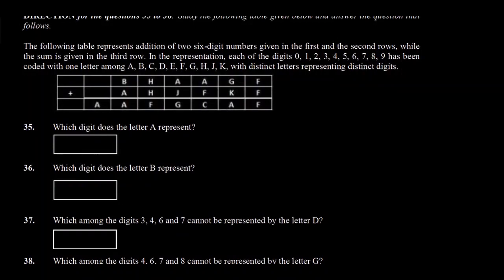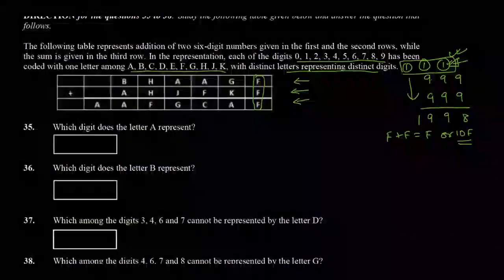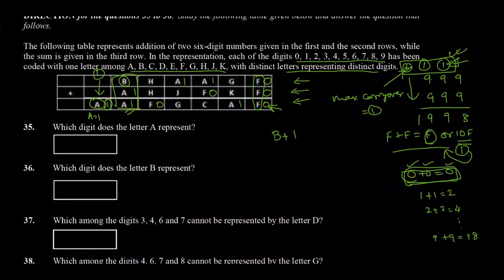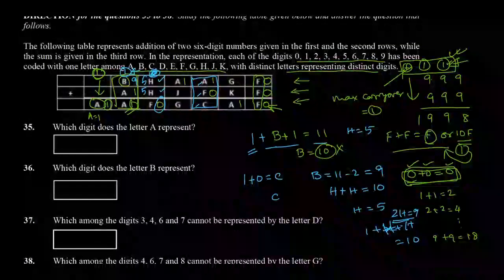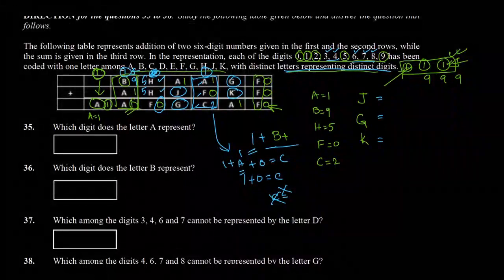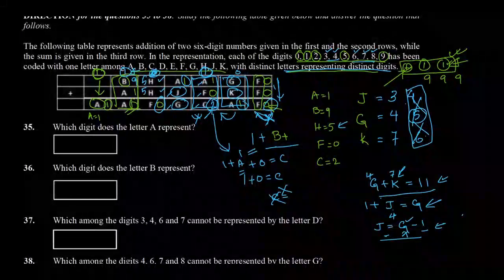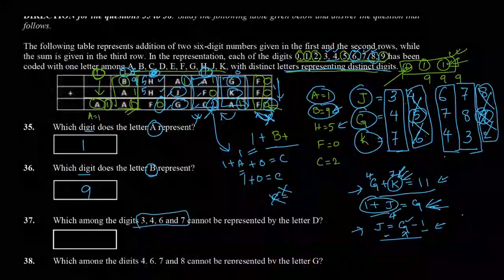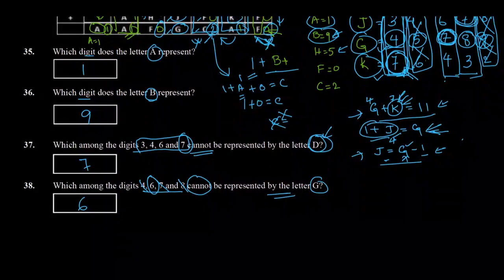CAT 2019 SLOT 1 DILR Q2